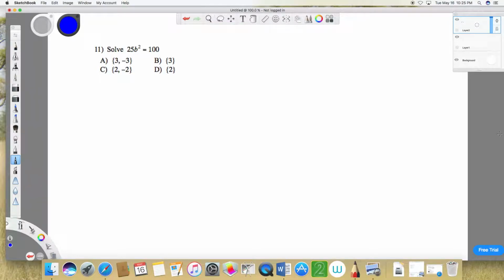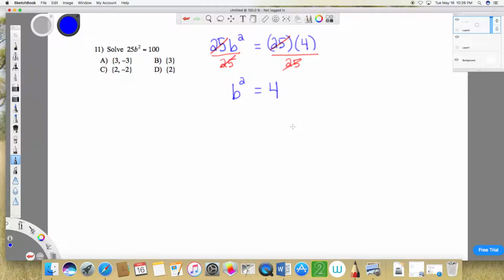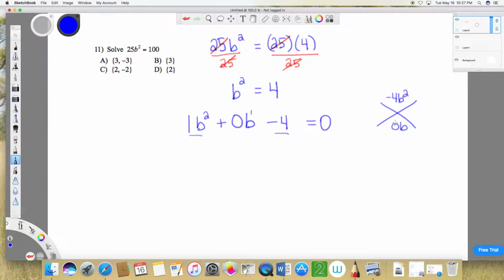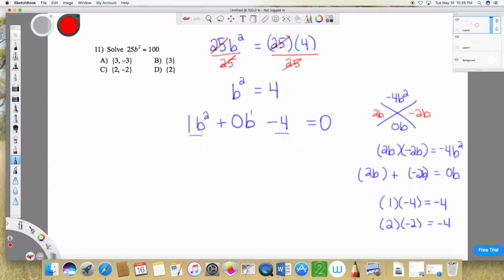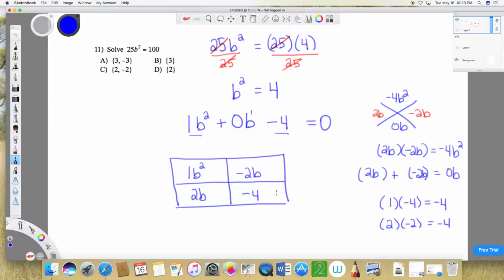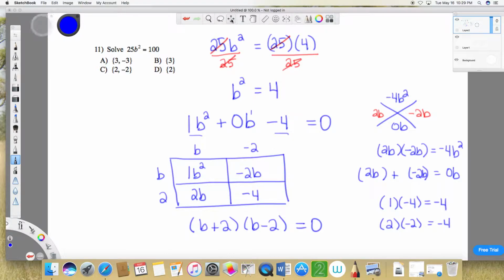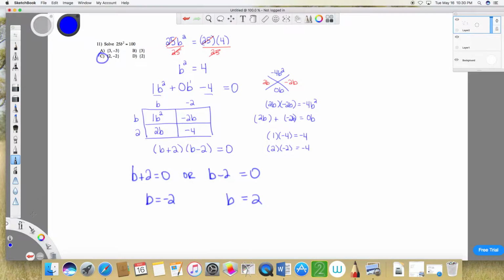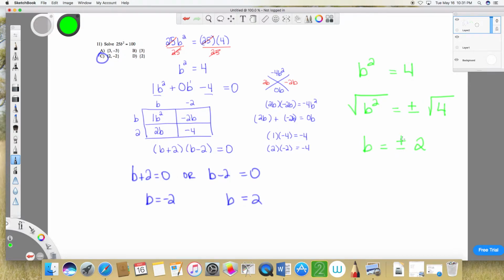A2 Final Exam Review problem 11 solution